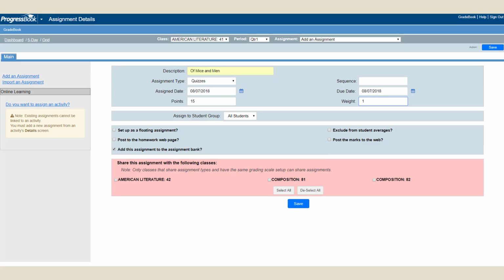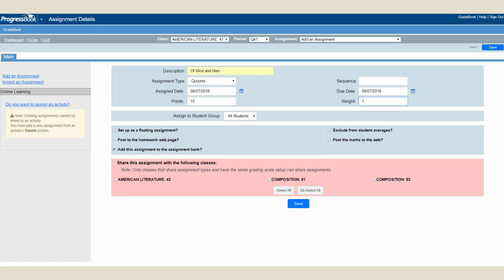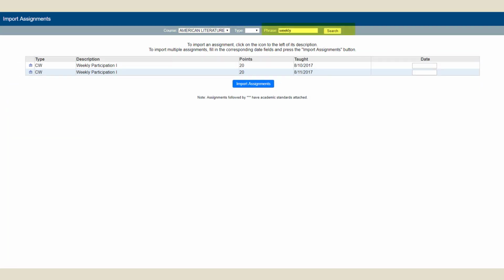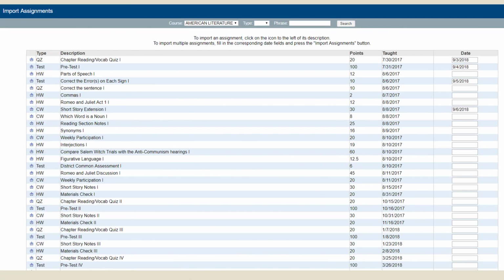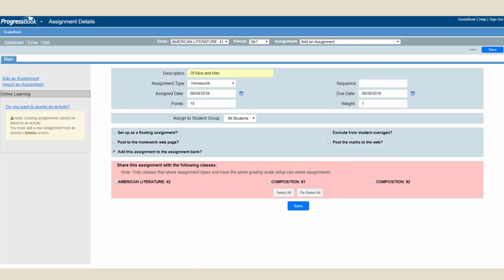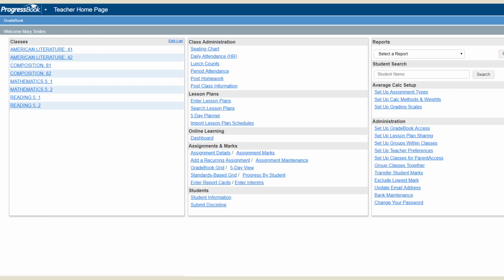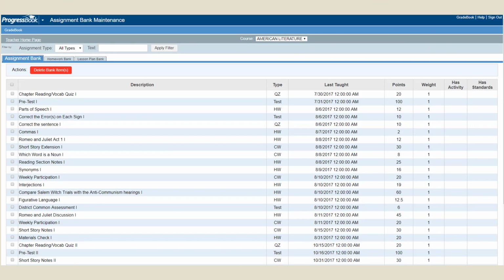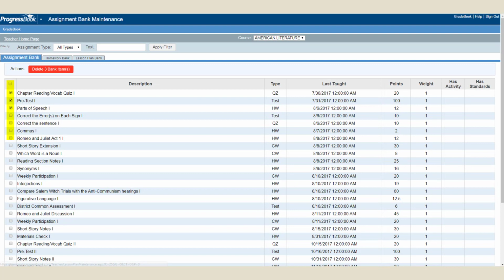ProgressBook GradeBook: Assignment Banks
An overview of how to use the assignment banks in GradeBook to save you time when creating assignments.